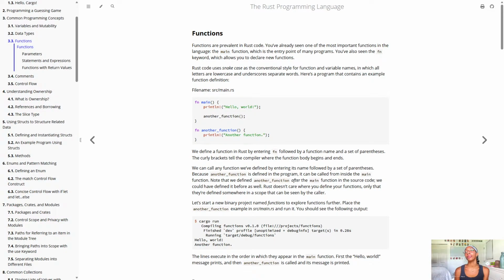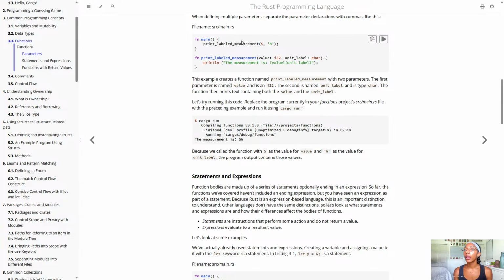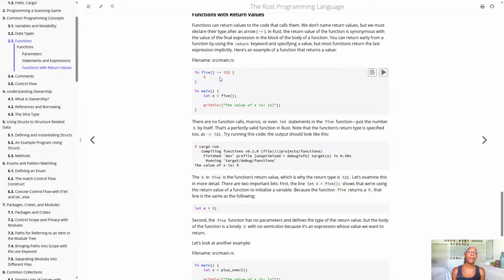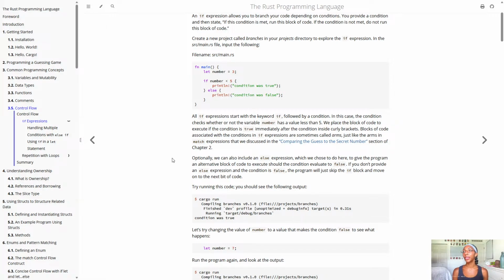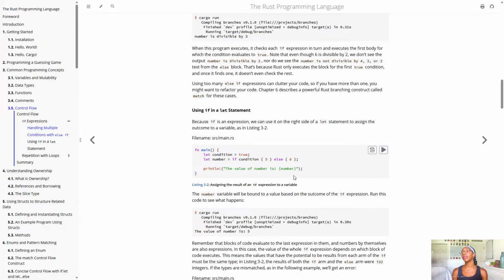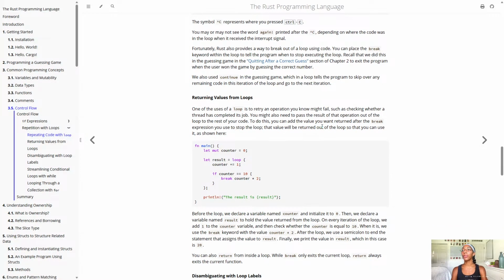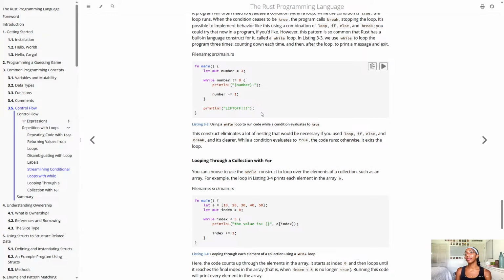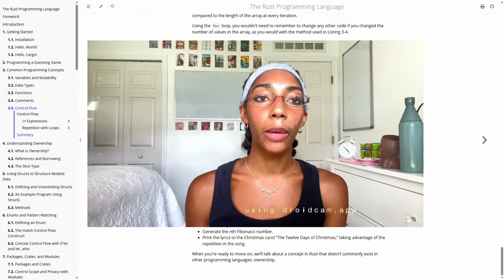Error 404 Ep. 5: Fundamentals (Part 2)